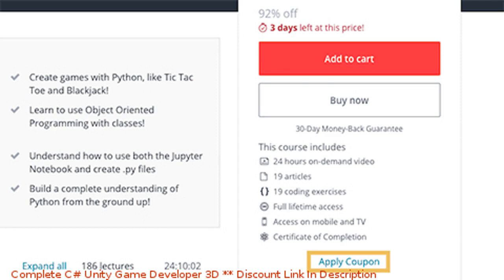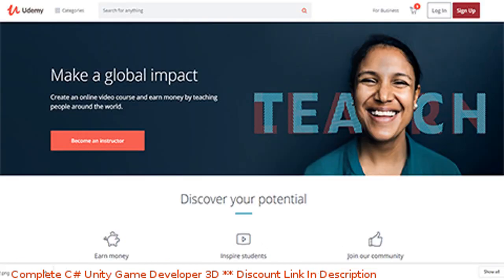Complete C# Unity Game Developer 3D coupon - udemy discount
Complete C# Unity Game Developer 3D discount

Price: $99.99

Design &#038; Develop Video Games. Learn C# in Unity Engine. Code Your first 3D Unity games for web, Mac &#038; PC.